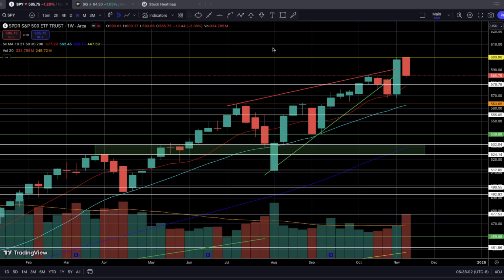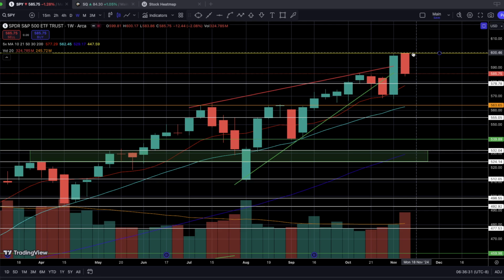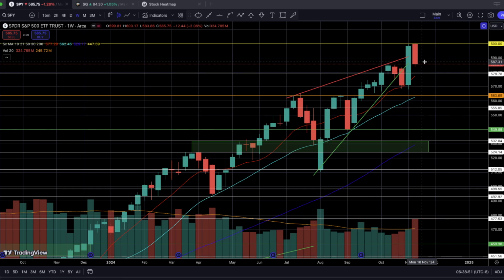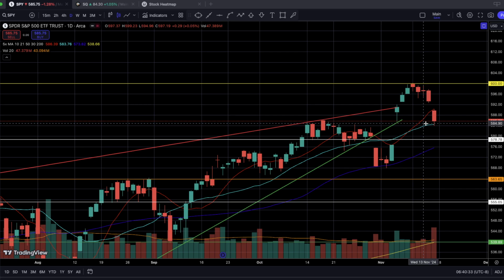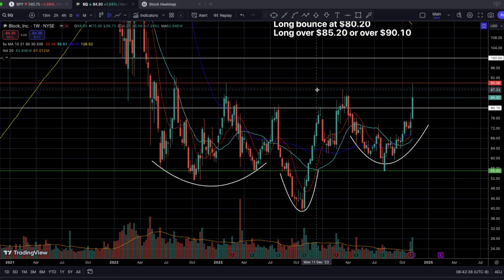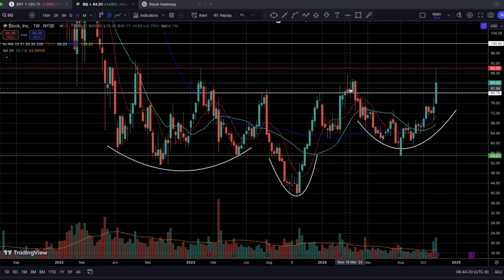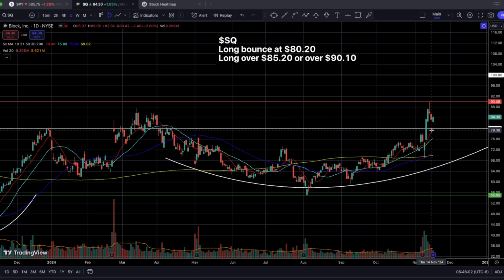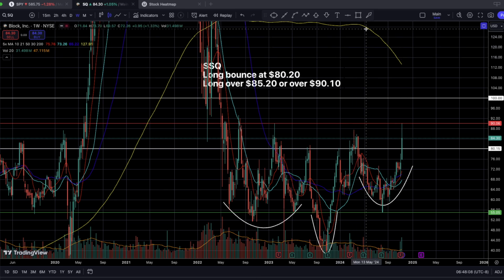What's Up With $SQ? LOCKED IN TO $100?!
-This is what the private CFO Swinger Watch Report readers will be watching this trading week of 11/18-22. The swing trade idea given in this video is $SQ. If you want access to this TA video a day sooner, make sure you guys become a reader of the CFO Swinger Watch report!

And of course, there is a LOT MORE essential and applicable data and analysis provided in the weekly CFO Swinger Watch report(on markets, trade ideas, etc.) every single week. This TA video on $SPY and $SQ are just the tip of the iceberg! Join us today. The link is provided down below!

Remember this: WORK HARD and TRADE SMART! Great experience and value will be gained if you pay attention to everything that I put out!

- Schedule a FREE 1-on-1 Strategy Call with me!

Instagram, Twitter, Threads, and Facebook: @chartsfocusone